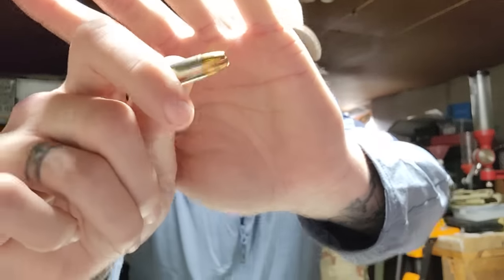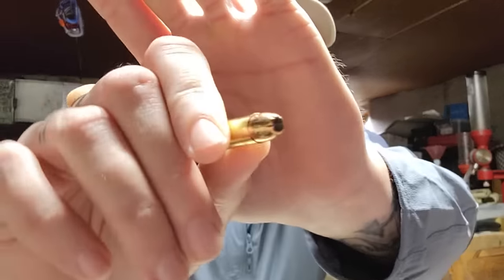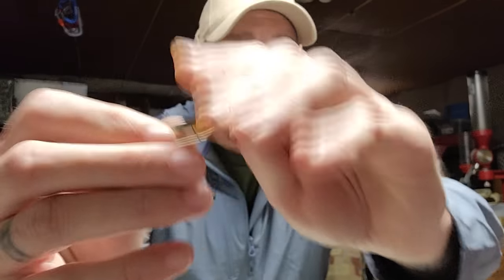Top 10 defensive handgun rounds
Well yall asked for it. In this video I discuss my top 10 defensive handgun rounds and the why behind each.